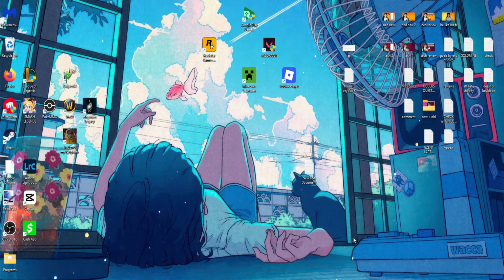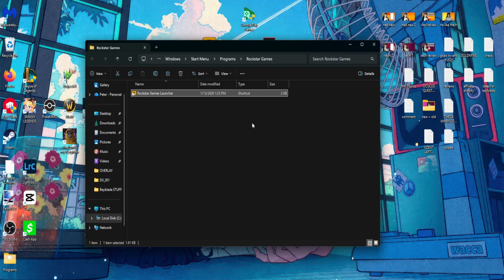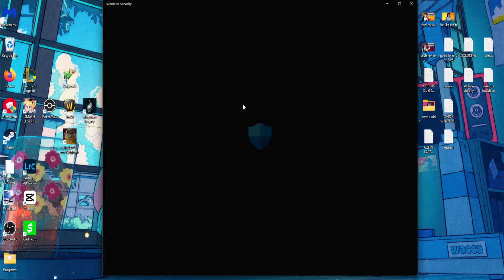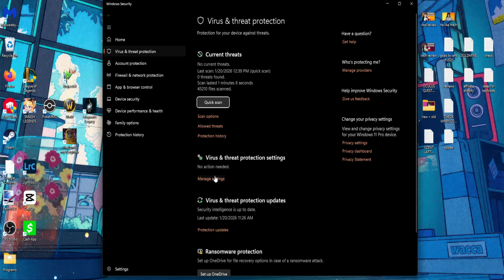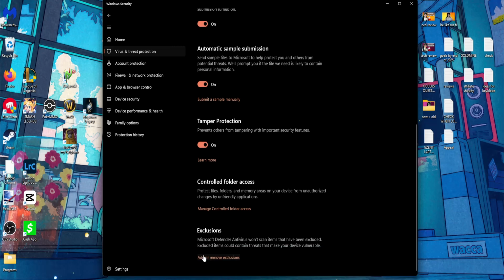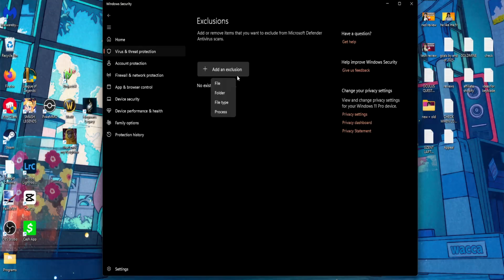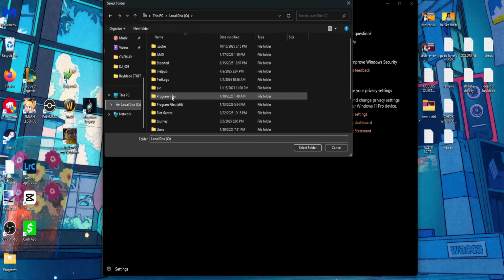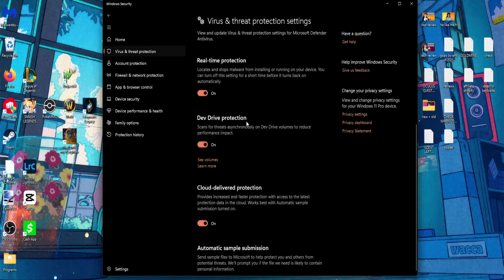How To Fix Rockstar Games Launcher Could Not Establish Connection (6000.87 Error)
In this video I show you how to fix Rockstar Games Launcher could not establish connection - offline. If you want to learn how to solve the Rockstar Games Launcher error 6000.87 then this is the tutorial for you.